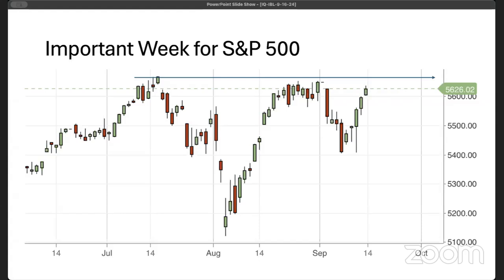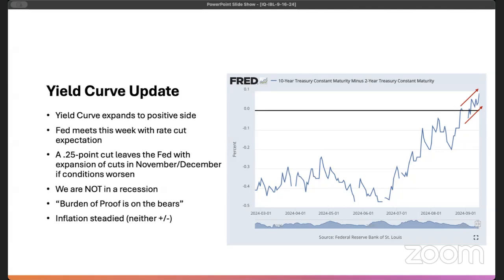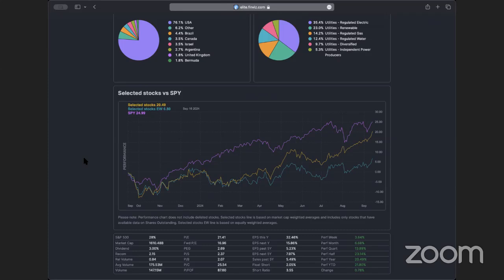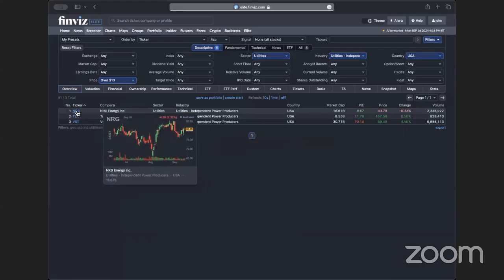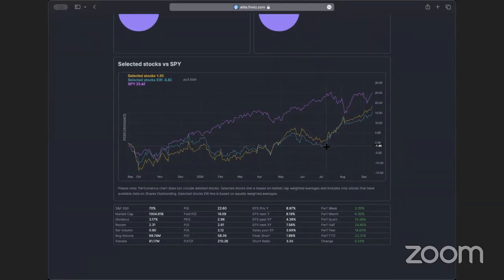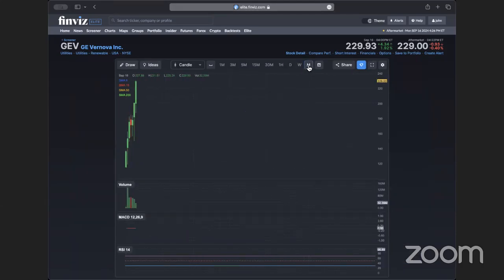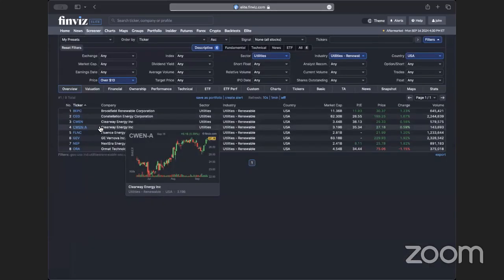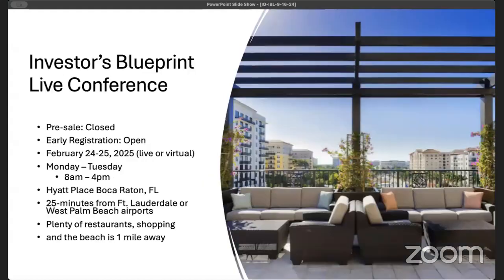IQ September 16, 2024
Helping investors make smarter decisions.
Live webinar Monday's at 4pm Eastern Time.

Your Weekly iQ Webinar Includes:
The Top "3" - what will markets
Stock and ETF ideas and analysis
The Income Report: who's making the money
Post-webinar recap and recording by email

In Today's iQ Webinar We Discussed:

-Yield Curve Update
-Live Analysis on Utility Sector
-Special IBL Announcement: Pre-Event Session on Septemer 23, 2024

The next iQ will be held Monday, September 16, at 4pm Eastern!